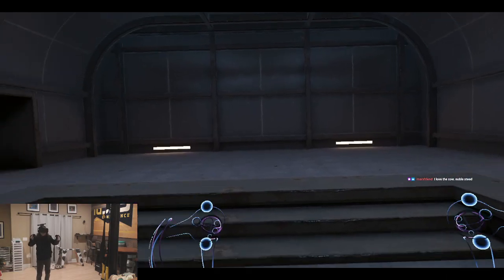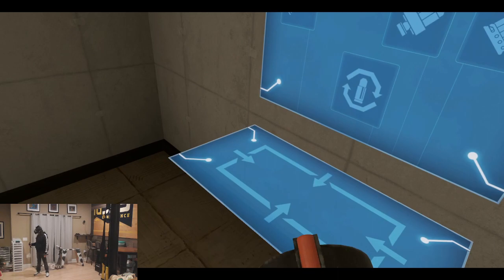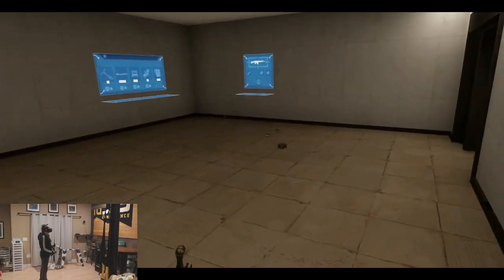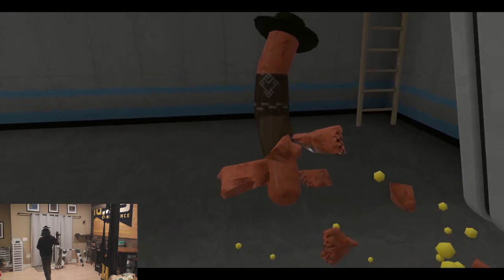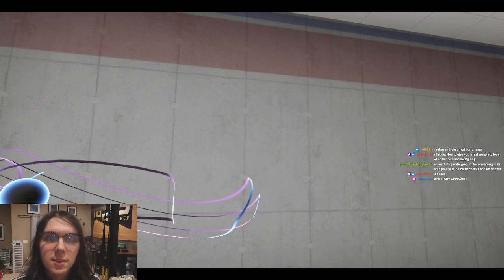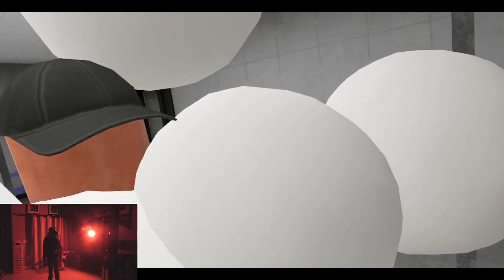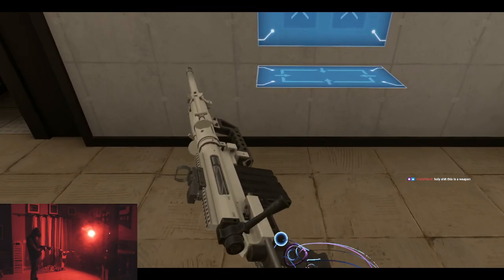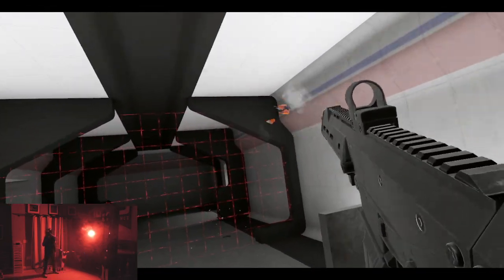Impromptu later-night H3VR - Full Stream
We KILL